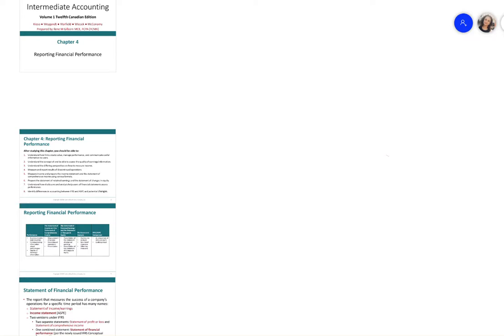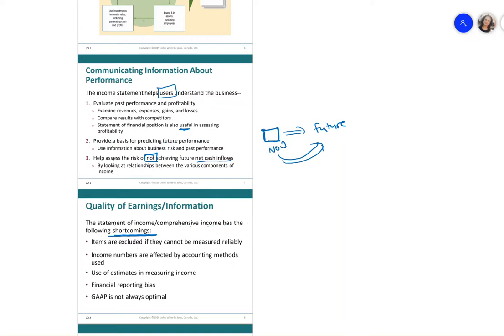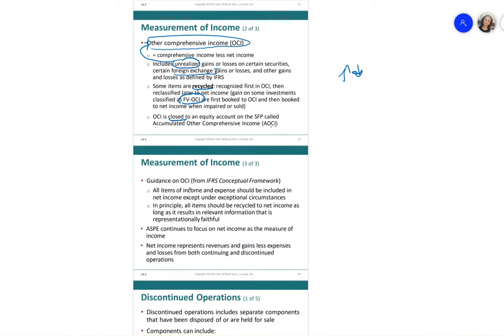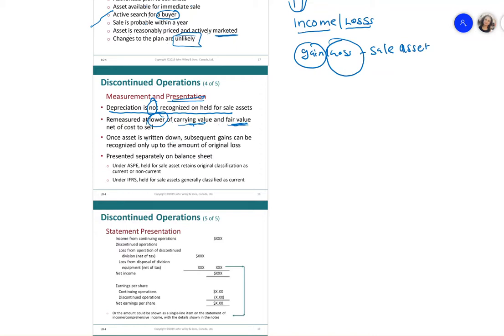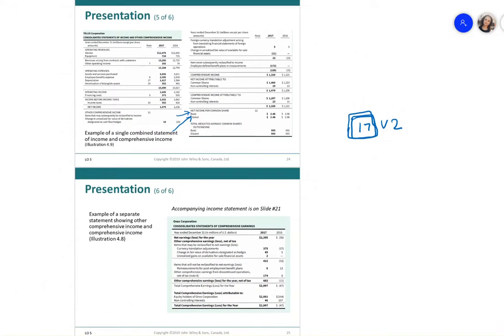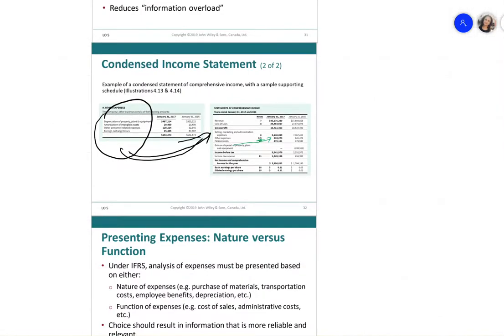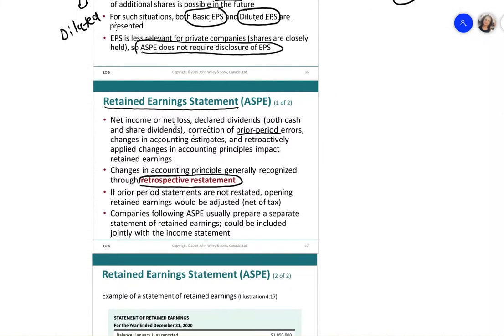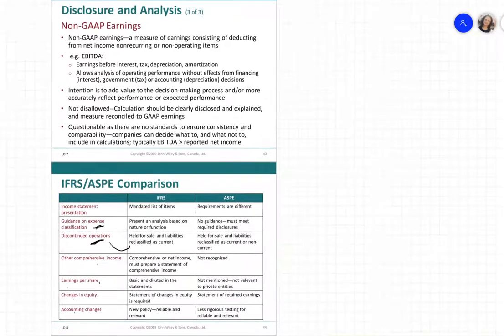Chapter#4 Reporting Financial Performance